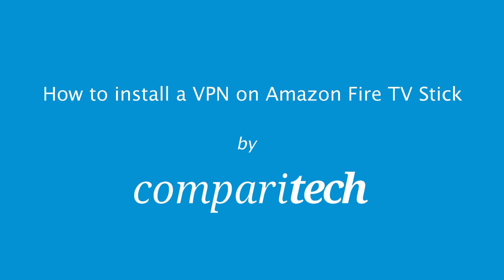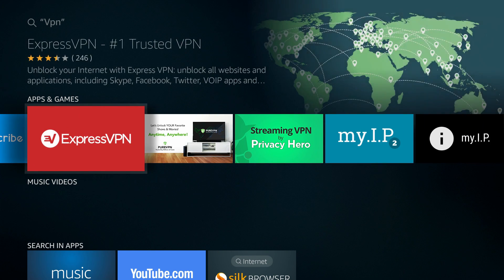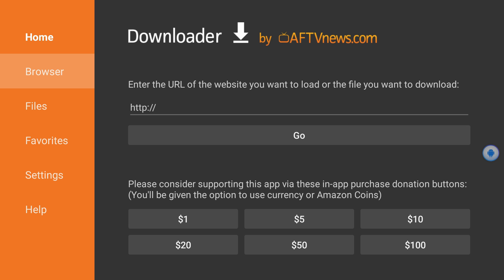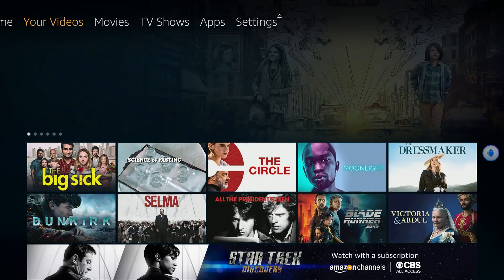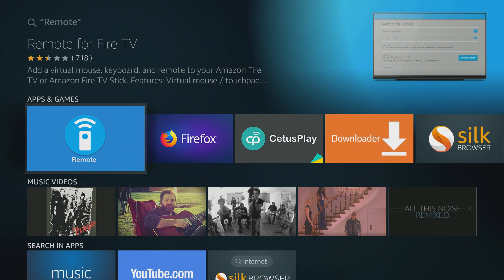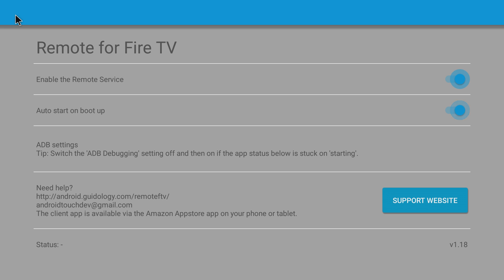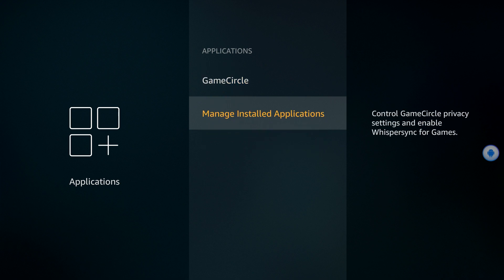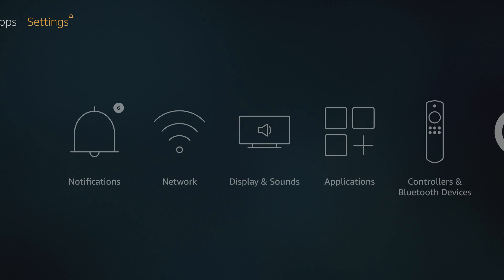How to install a VPN on Amazon Fire TV Stick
In this tutorial, we'll demonstrate how to install a VPN on an Amazon Fire TV Stick (Firestick) using a downloadable APK file. Full article with discount links for VPNs is

We'll use NordVPN as an example, but it works with other apps as well. We'll also show you how to control input on a touchscreen-designed app from a smartphone or tablet using Remote for Fire TV.

Update: Remote for Fire TV is available on iOS as well.